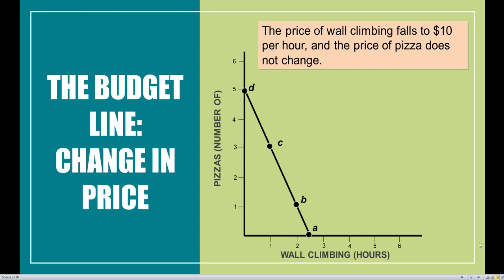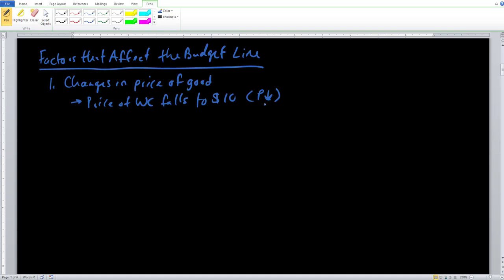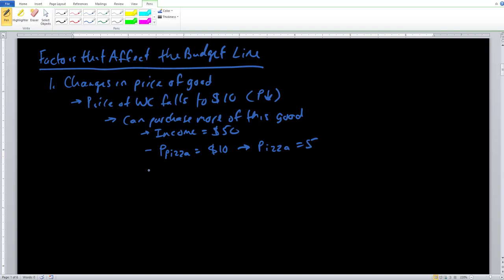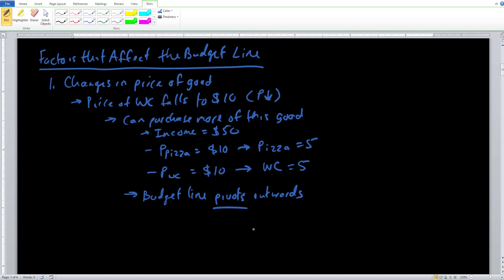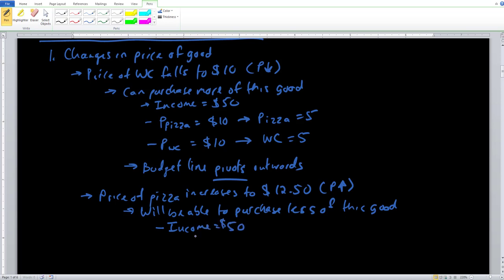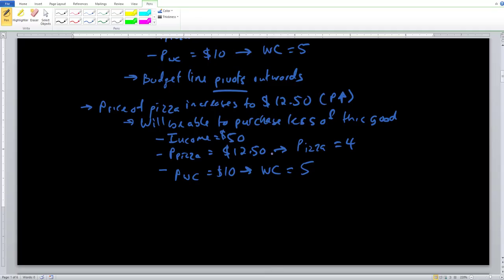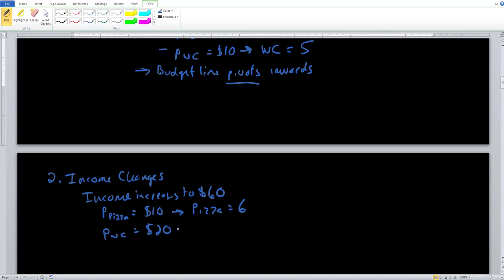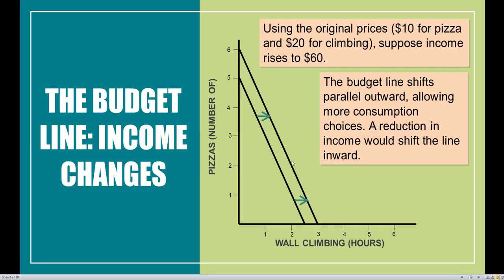ECO 2023 Microeconomics -- Chapter 6.02: Factors that Affect the Budget Line